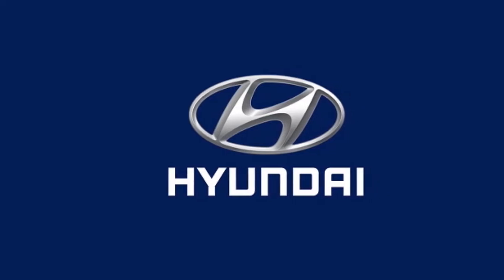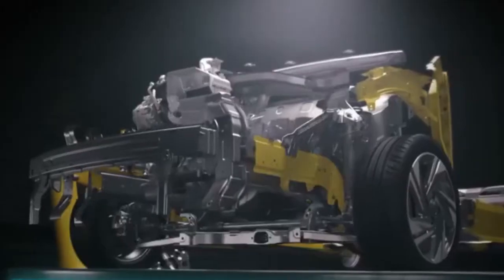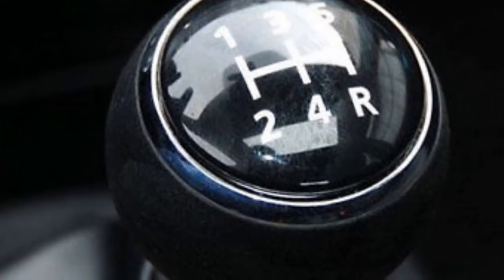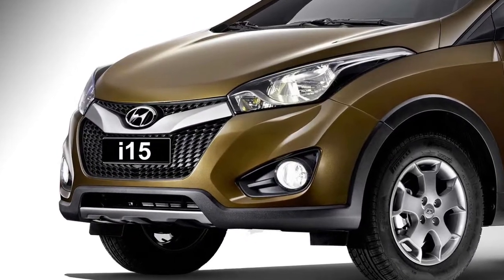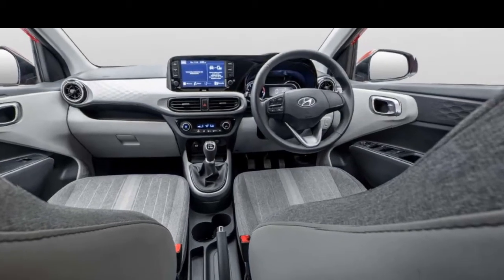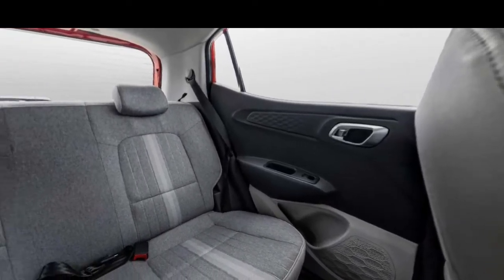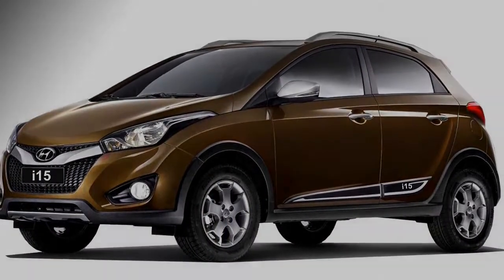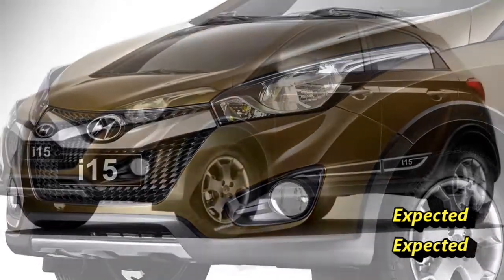2021 Hyundai i15 Premium Hatchback - Full details with Price and Launch Date